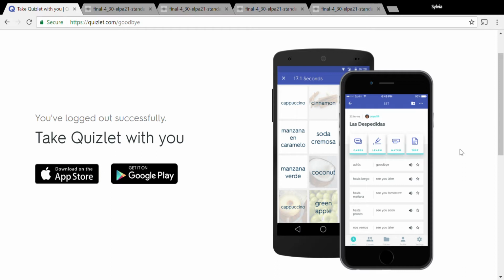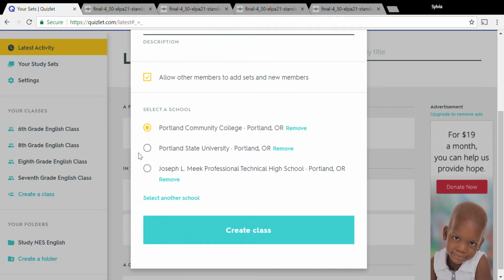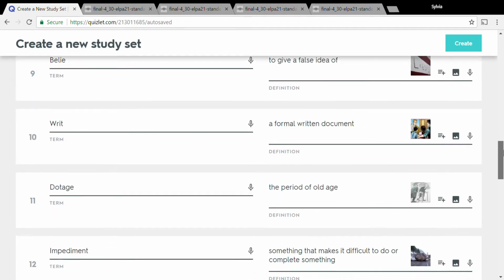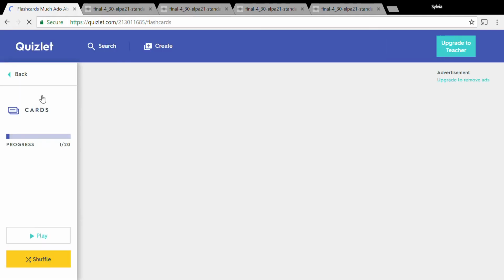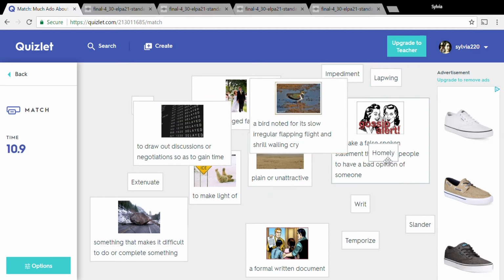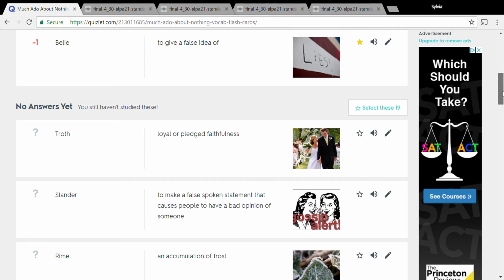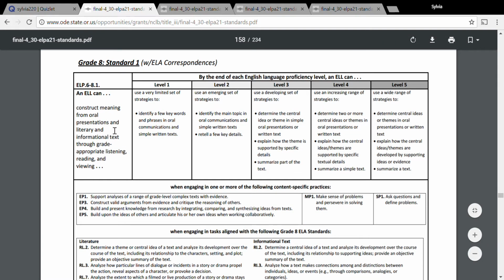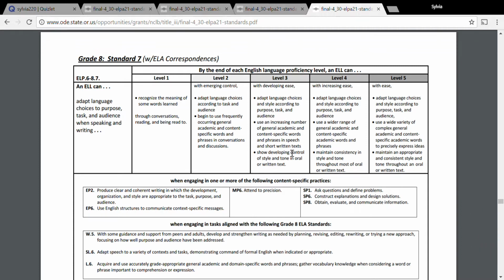Take Quizlet with you Quizlet Google Chrome 6 5 2017 10 42 12 AM